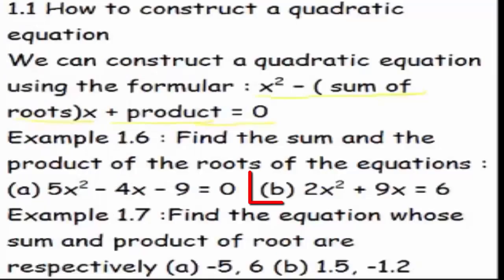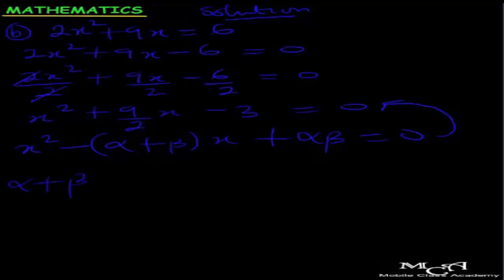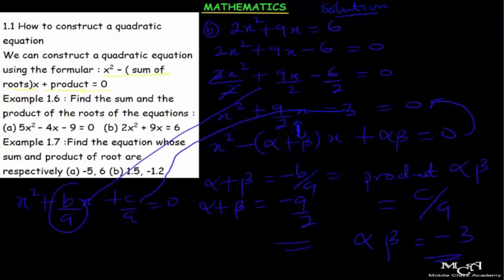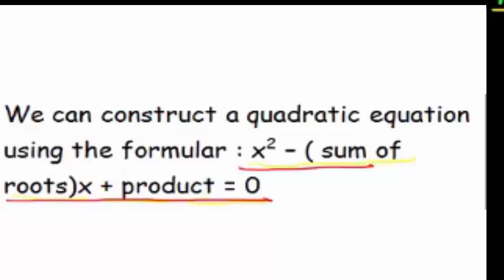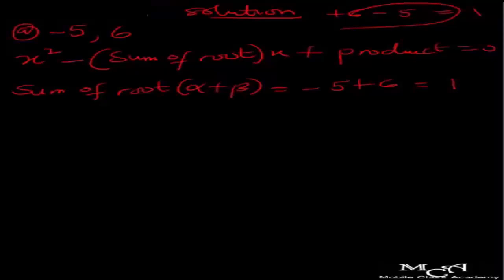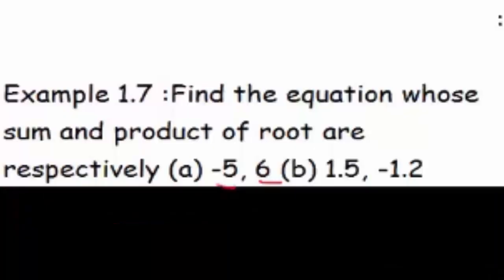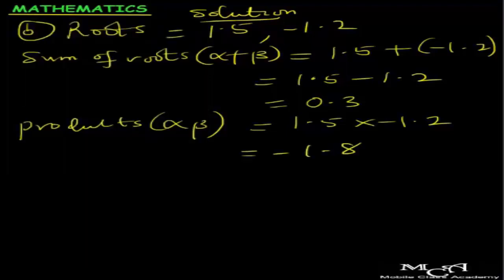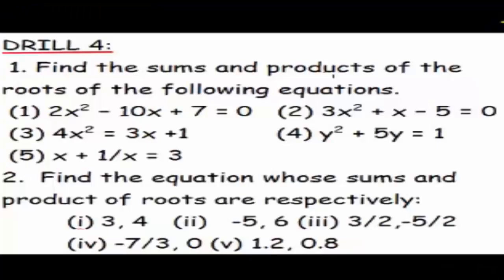Quadratic Equations | Part 6| Learn the strategies to solve quadratic equations.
In this series of Mobile class academy mathematics class, the focus is on the strategies needed to solve quadratic equations. subscribe to our you tube channel to get notification when the remaining classes are uploaded.
Also, you can learn the following subjects on our channel,